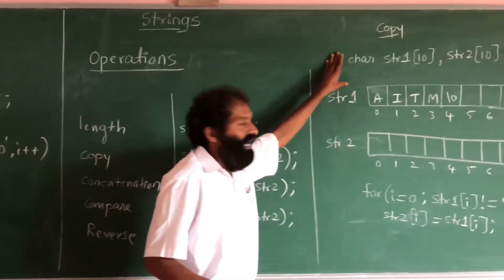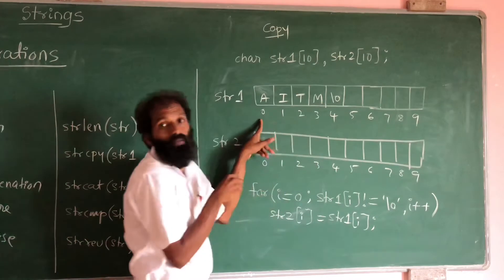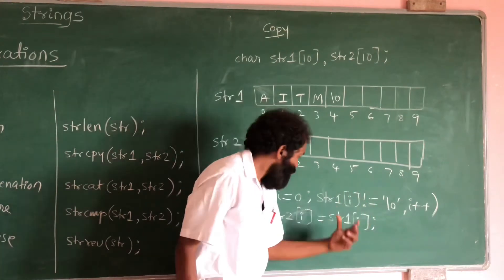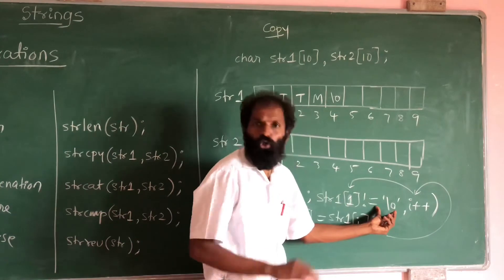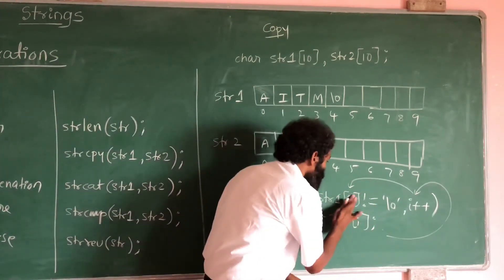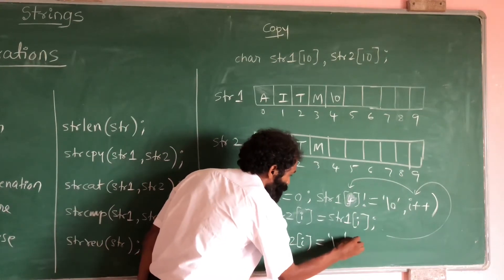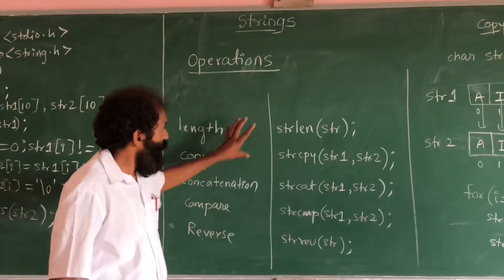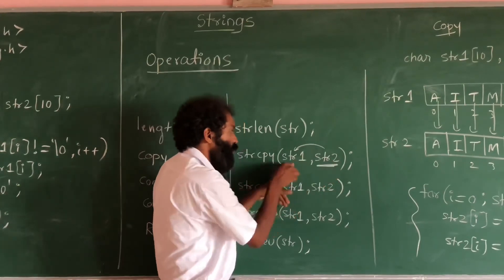String Copy | Module 1 | Data Structures (18CS32)